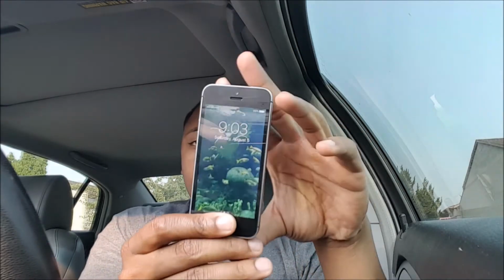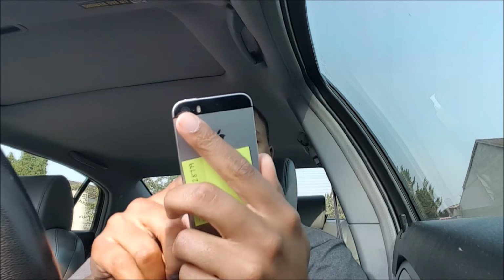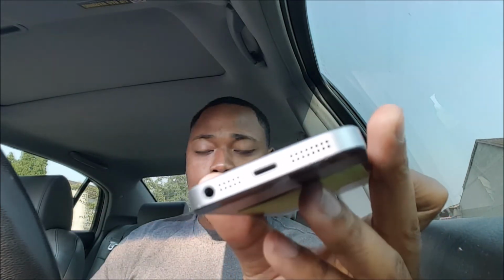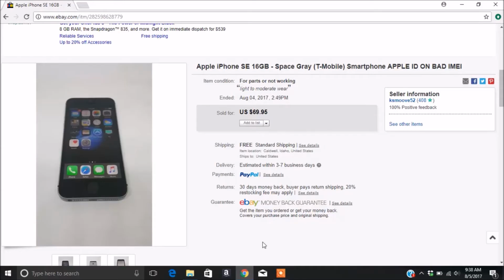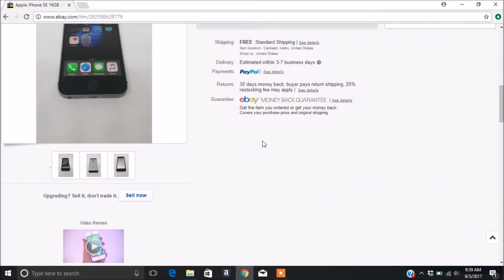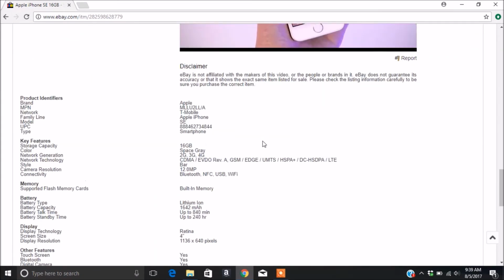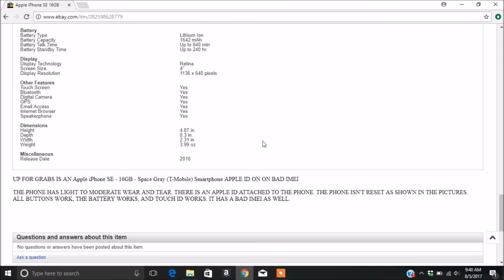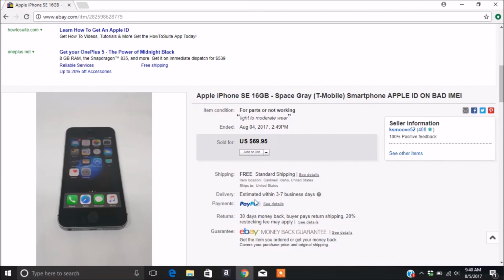HOW TO TURN $20 INTO $1000 PHONE FLIPPING SERIES EP. 1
In this video I am going to show you how I started with $20 to buy my first phone to flip for profit. ENJOY!!

I apologize for the low audio on the computer screen part, i will look into improving that very soon

Top 5 Items To Have For Phone Flipping:

1. Sim Card Adapter

2.Portable USB Charger-

3. Sim Card Tray Tool-

4. 4 in 1 USB Charging Cable-

5. Shipping Mailers